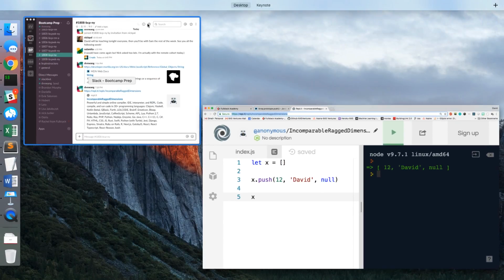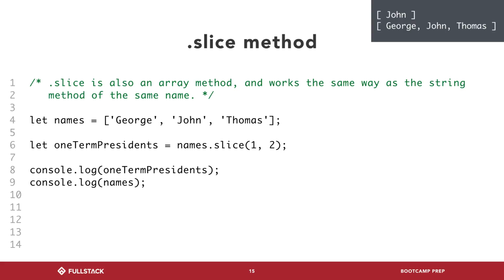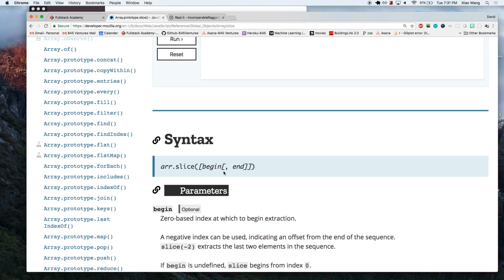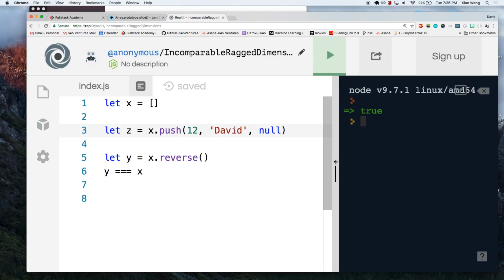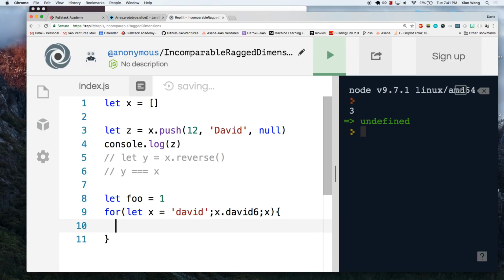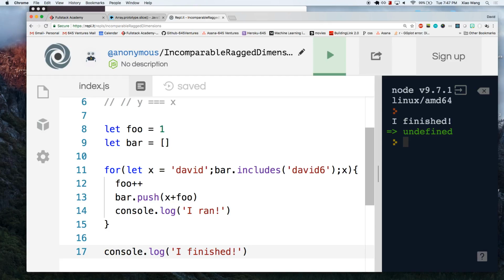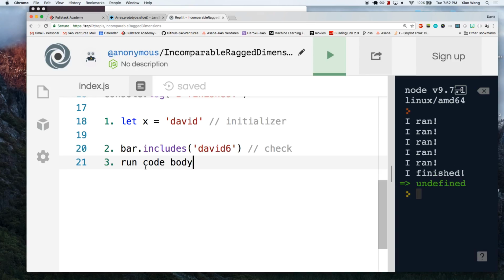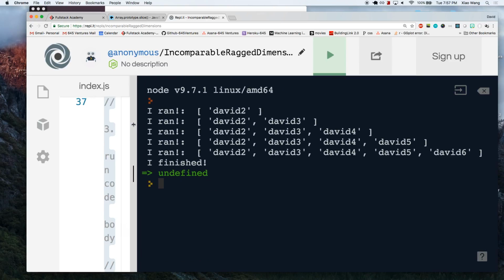1808 BCPNY 05 Arrays 1 Part 2